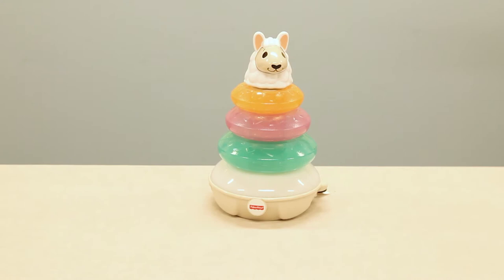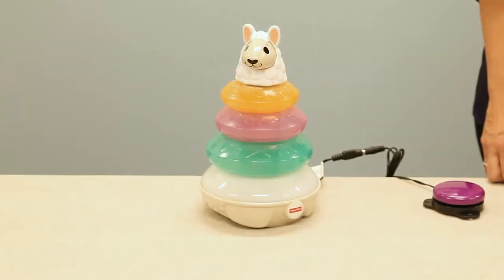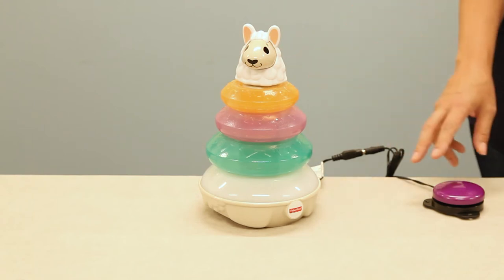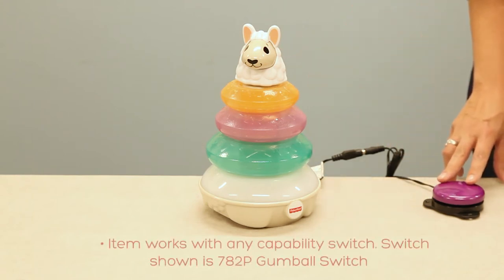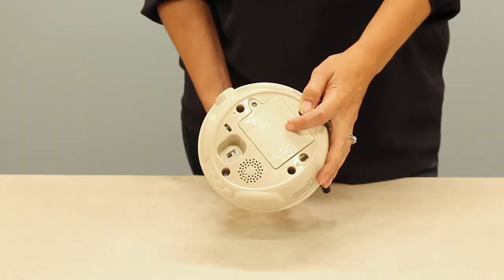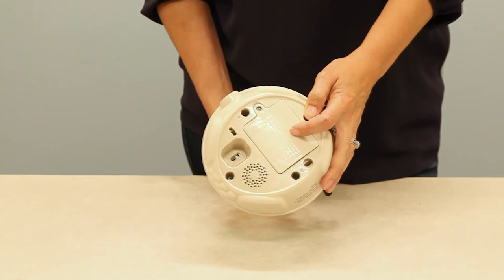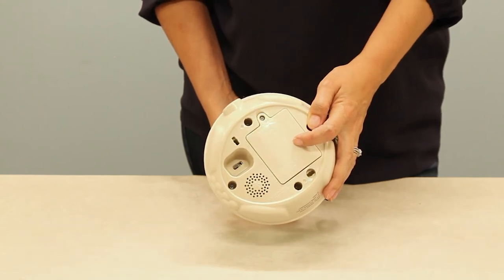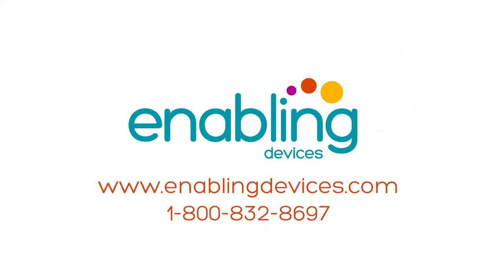#8025 Llama Musical Stacker